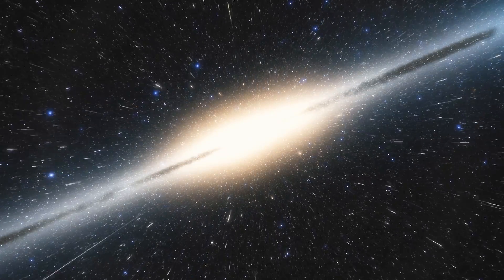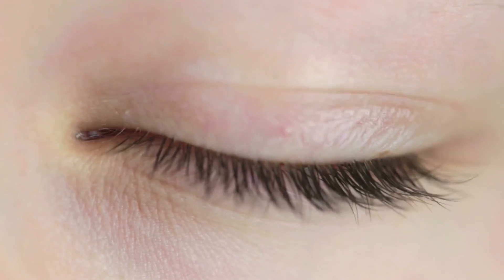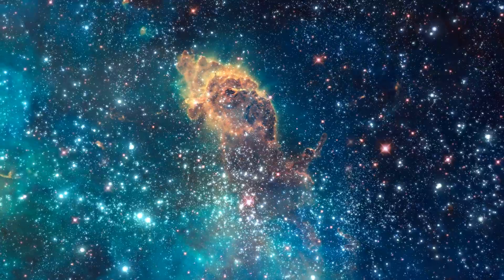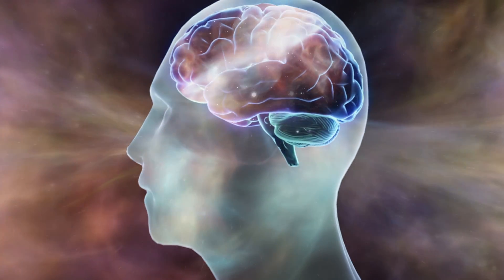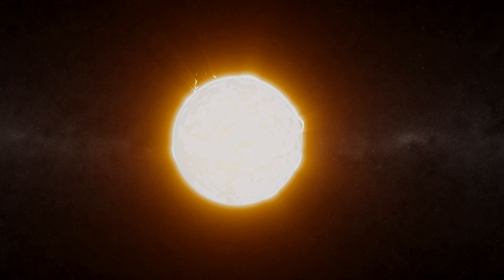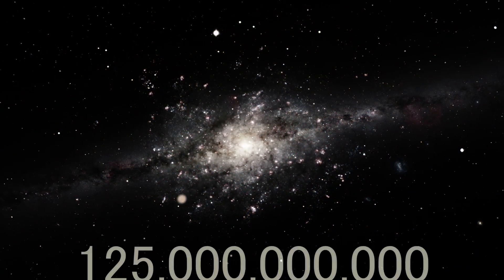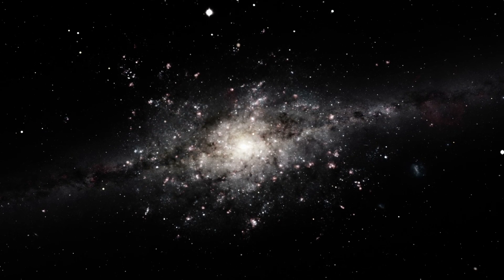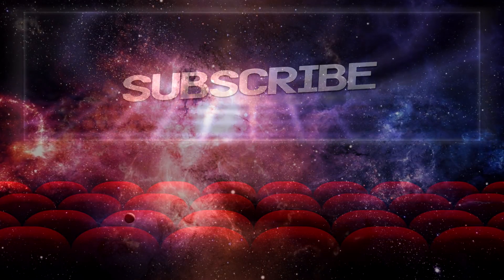The Stars In The Milky Way Galaxy & Beyond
Today we take a look at the truly mind blowing number of stars in the Milky Way galaxy. We also look beyond our galaxy far across the vast expanse of space and ponder how many stars may exists in the universe. Take care and be well.